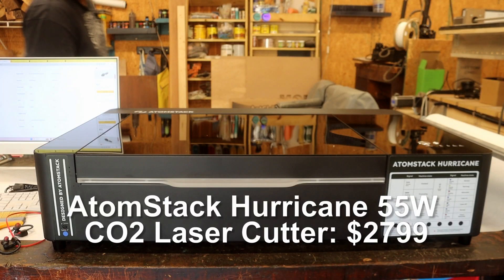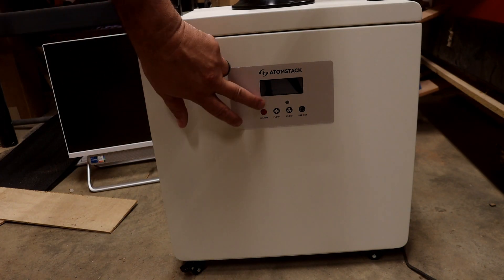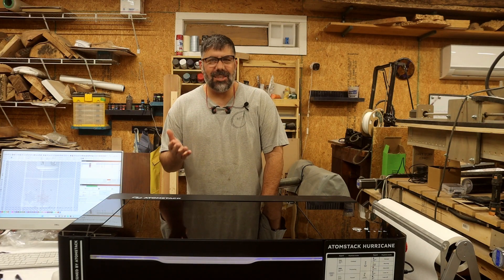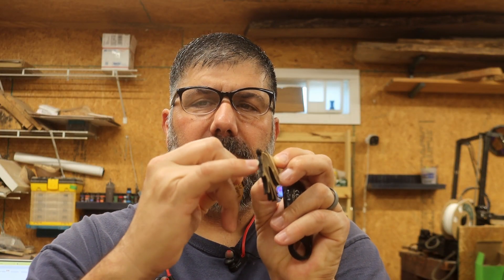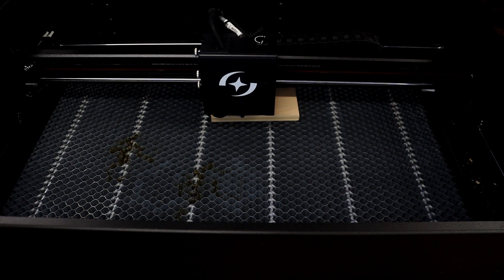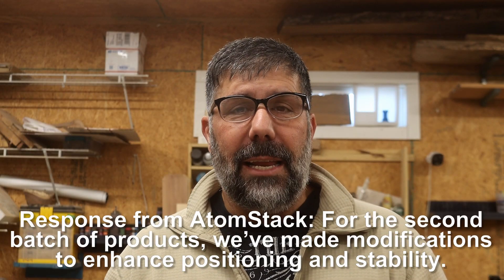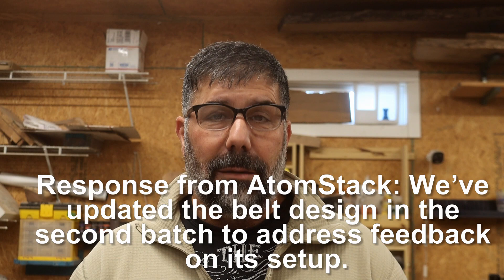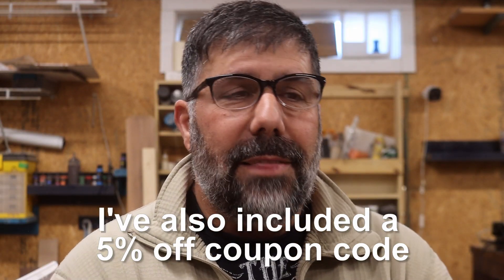First Look at The AtomStack Hurricane CO2 LASER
Welcome to our comprehensive review of the AtomStack Hurricane 55W CO2 Laser! 🌟

In this video, we'll dive deep into the features and performance of the AtomStack Hurricane. We'll take you through a hands-on review, examining its precision, cutting speeds, and ease of use. We'll test it on various materials like wood, acrylic, and leather to see how it performs in real-world scenarios.

Join us as we explore the capabilities of the AtomStack Hurricane 55W CO2 Laser and see if it lives up to the hype.

Let's get started and see what this laser can do! 🚀

Items From Video:
12x12 Plexiglass Sheets 1/8 inch-3mm Clear Acrylic Sheets

12 Pack Basswood Sheets for Crafts-12 x 20 x 1/8 Inch- 3mm